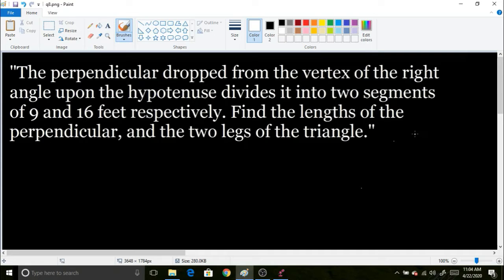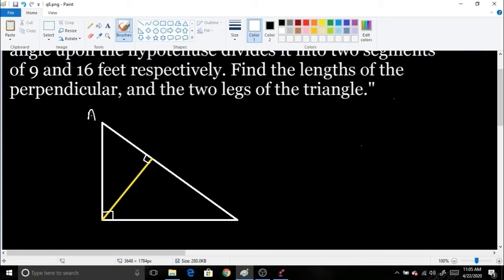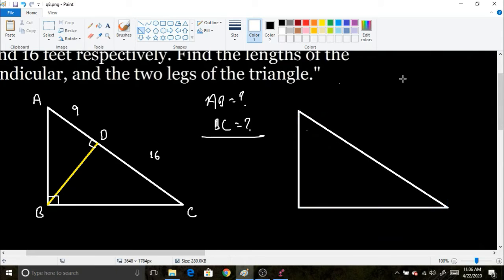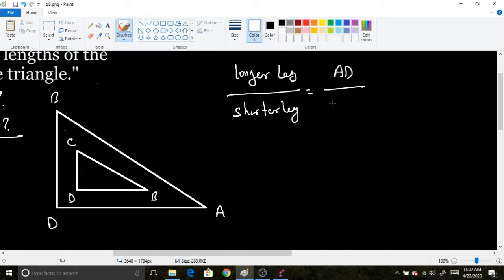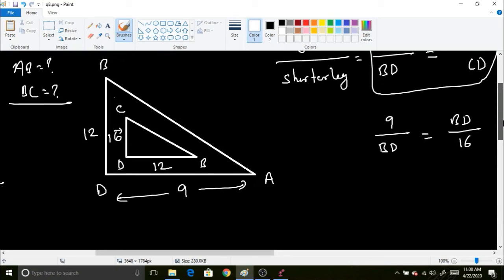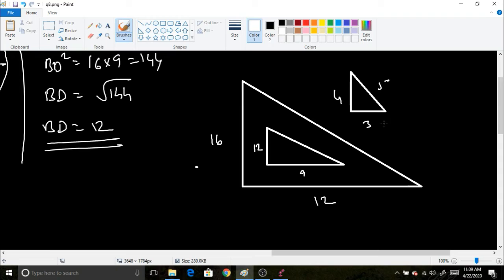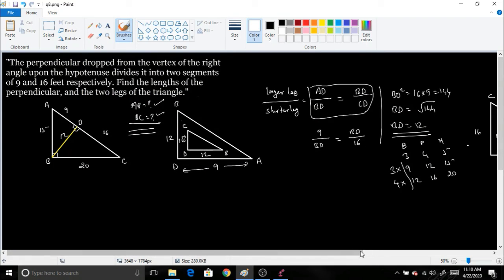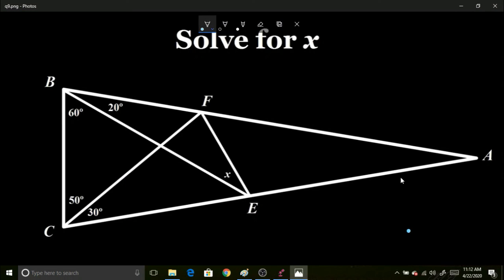QOTD#009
Send your solution in whatsapp to 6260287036.